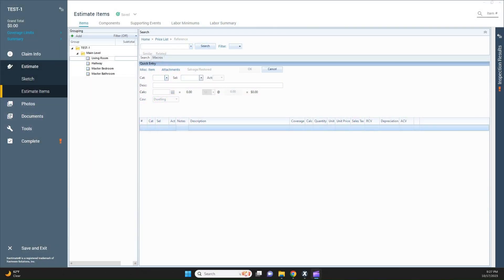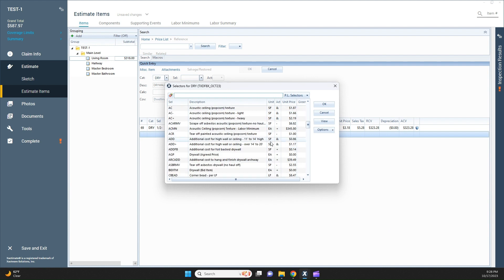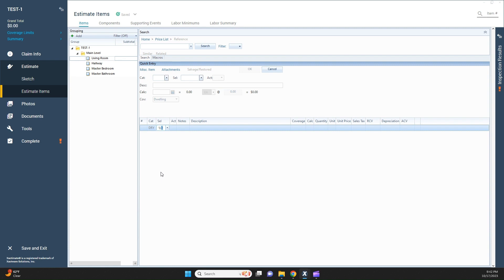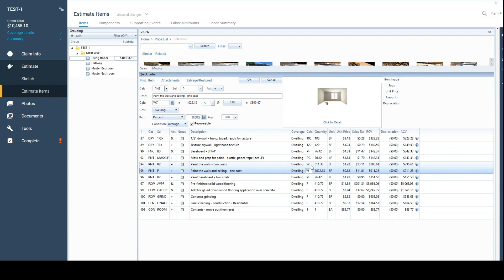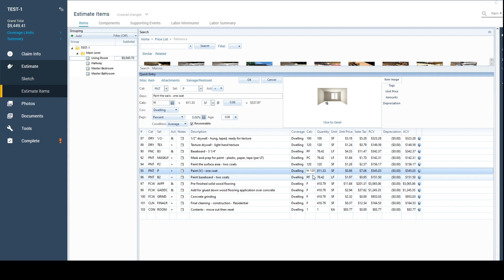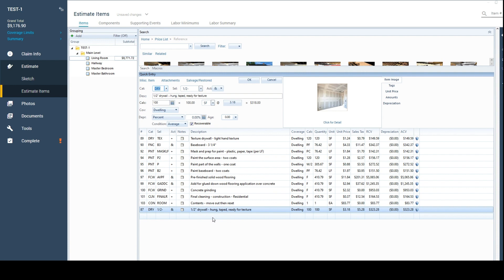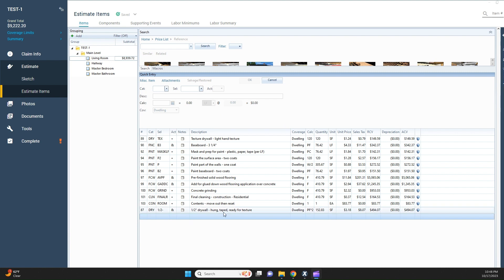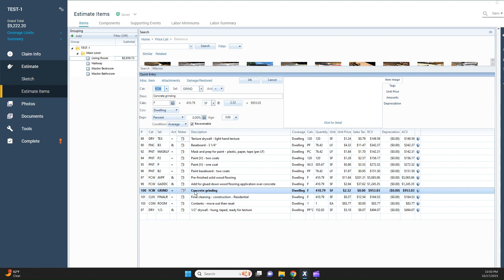Xactimate Tips and Tricks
Xactimate tutorial. This is a beginner to intermediate video for a few tips and tricks to help you as you learn to navigate Xactimate software.